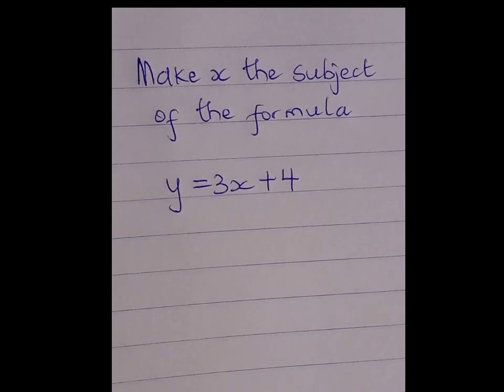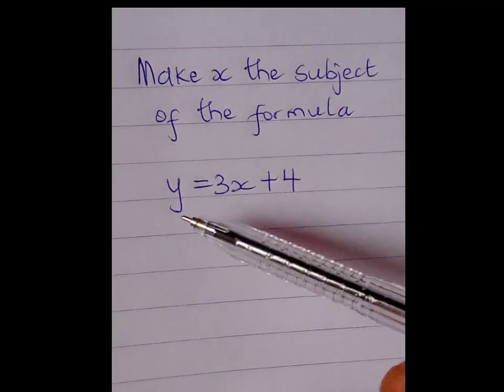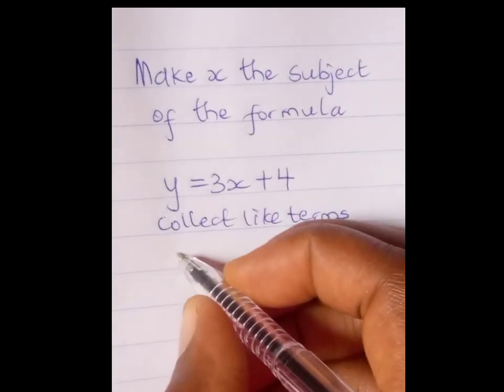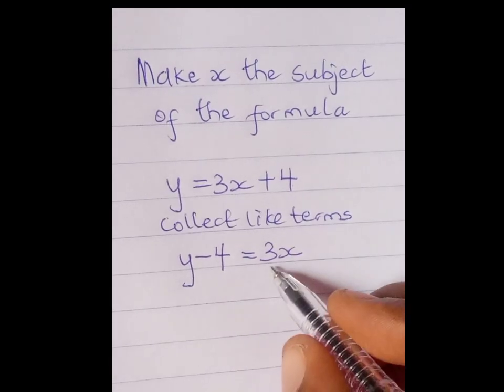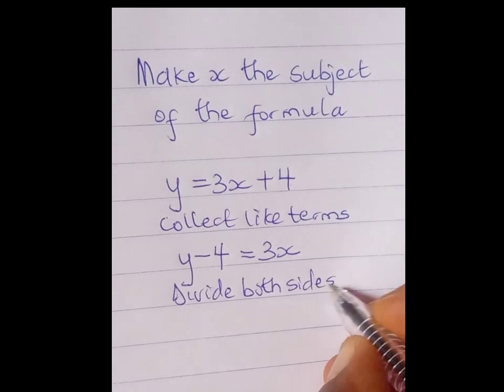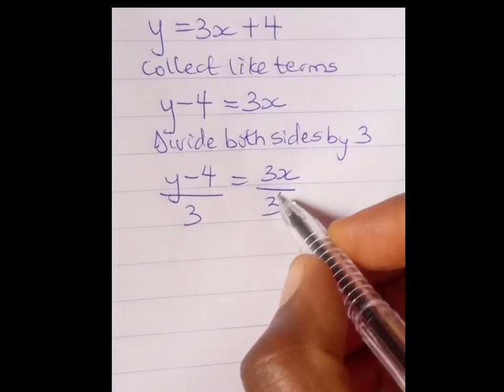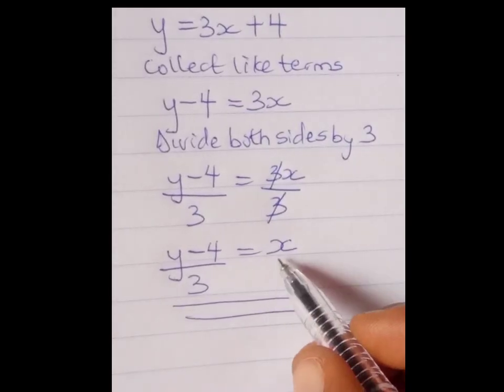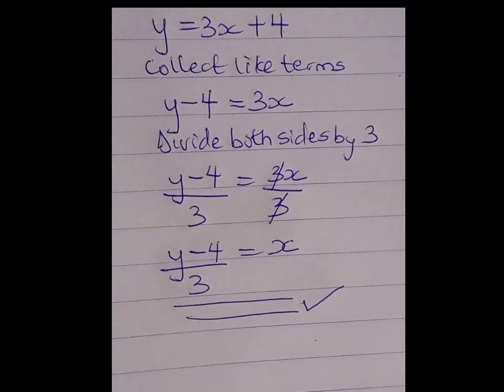Let's Solve This?